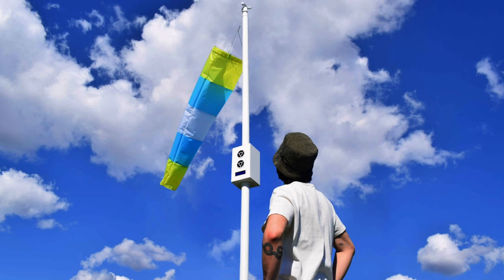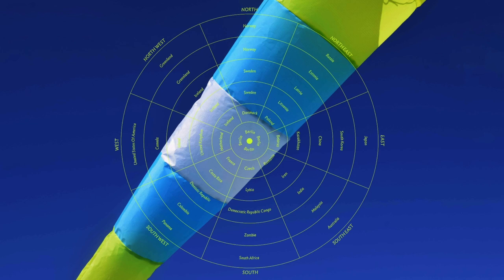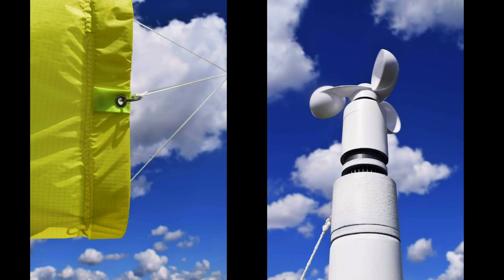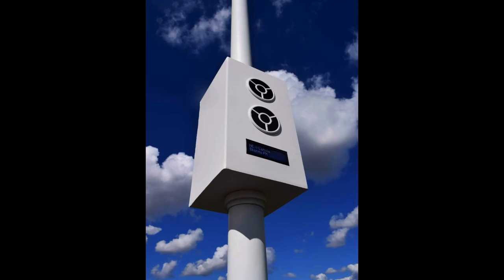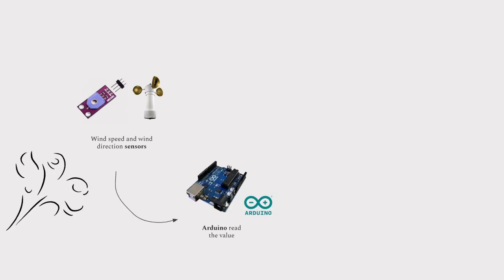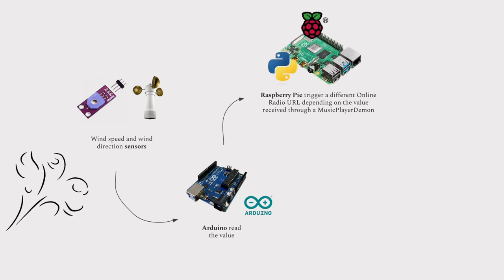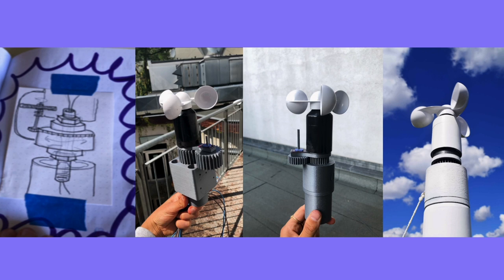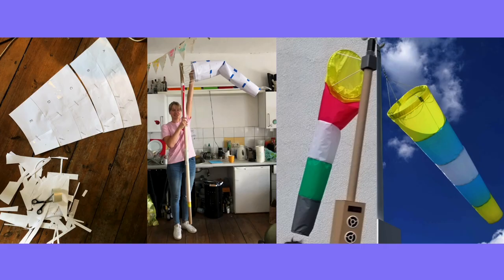The World Wind Radio: The Most Romantic Interactive Installation Done with Arduino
Watch and listen as Jeanne Harignordoquy presents her "World Wind Radio"; an interactive sound installation harnessing nature’s strongest force: the wind. The installation, which resembles a wind stock, plays a radio station from different parts of the world depending on the speed and direction of the wind.